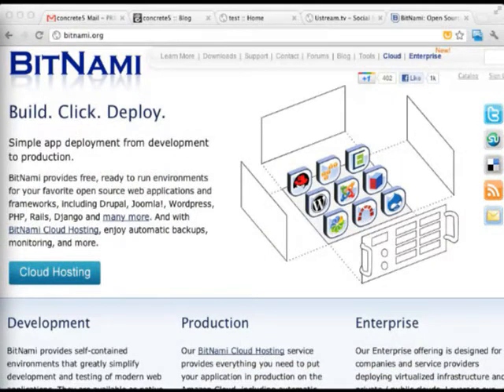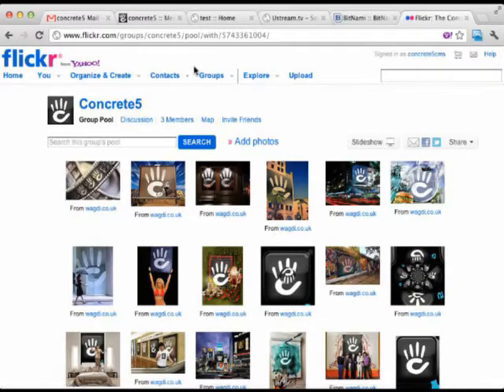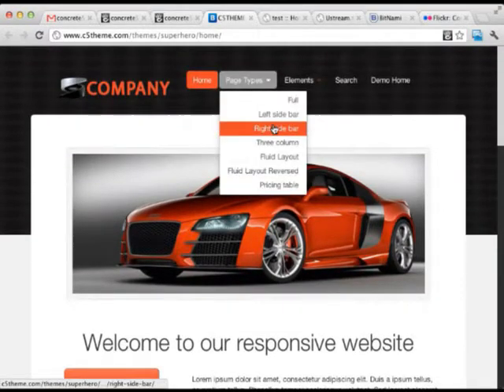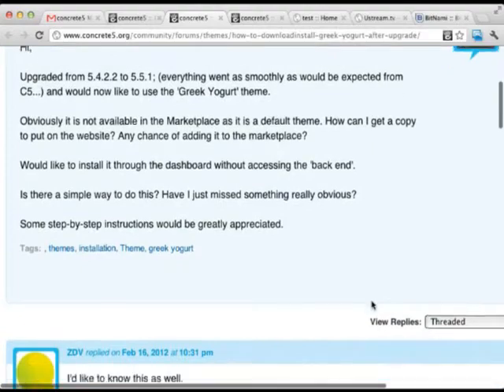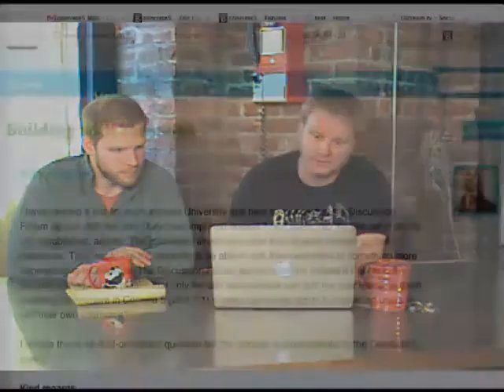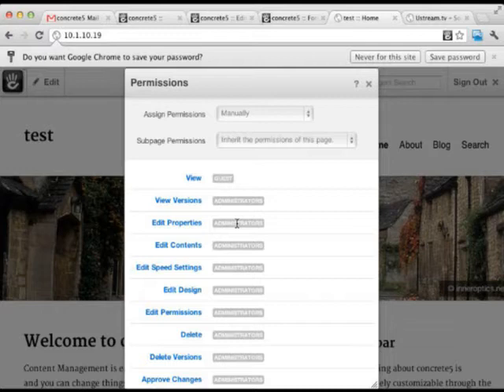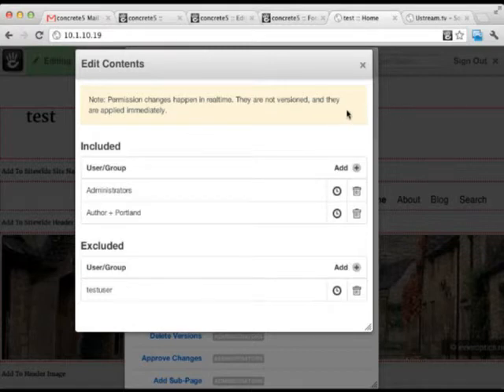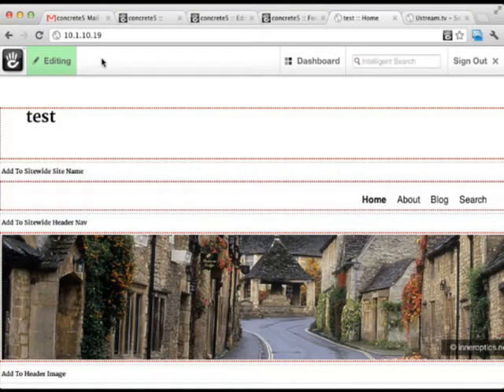concrete5 - Totally Random 3/9/2012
Andy demos exciting new updates to concrete5's advanced permissions. We also check in with some helpful forum posts and answer some great questions in our "How Would We Do That?" segment.